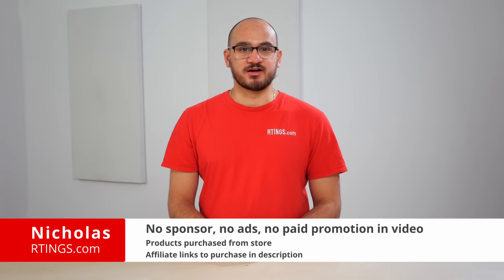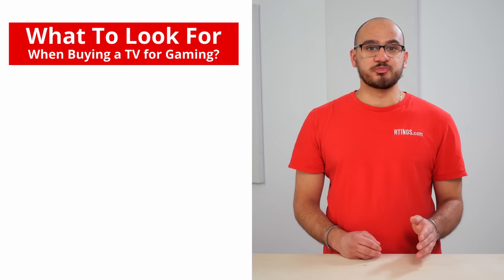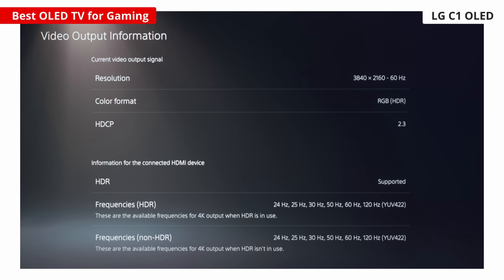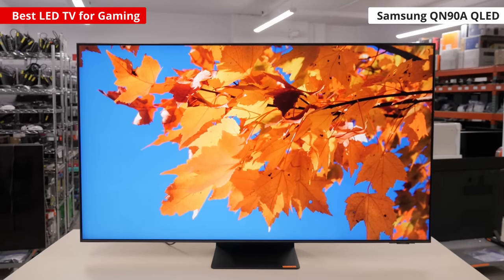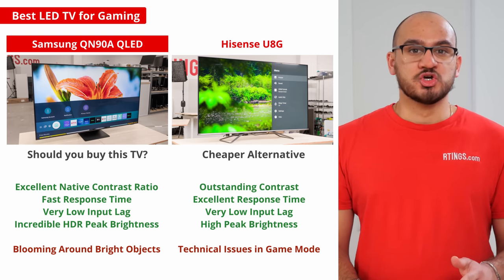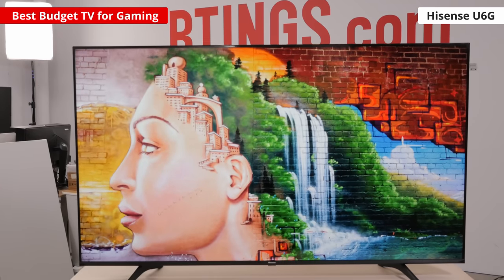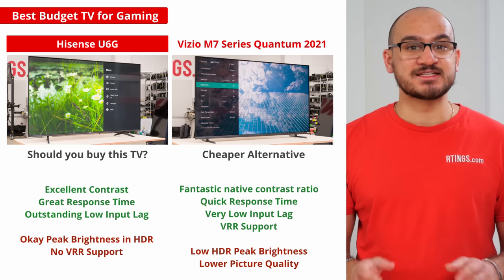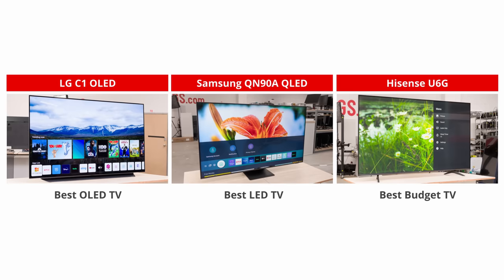Best TVs to Buy for Gaming Early 2022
Almost any 4k TV is good enough for casual gaming, but if you're a competitive gamer you'll want the best performance possible. Many modern 4k TVs are suitable for gaming as manufacturers have been trying to improve their gaming performance to compete with monitors. Top tier models also tend to have variable refresh rate (VRR) support, as well as an Auto Low Latency Mode that automatically switches the TV into Game Mode when you launch a game from a compatible device for low input lag. With the release of the current-gen gaming consoles, TVs also support HDMI 2.1 bandwidth, meaning you can play 4k games up to 120 fps.

Samsung QN90A
TV Review:

Hisense U6G
TV Review:

00:00 Intro
01:35 Best OLED for Gaming
02:49 Best LED for Gaming
04:52 Best Budget for Gaming
06:31 Conclusion